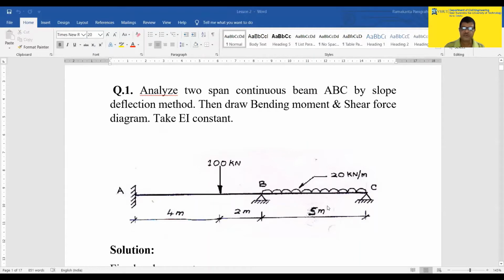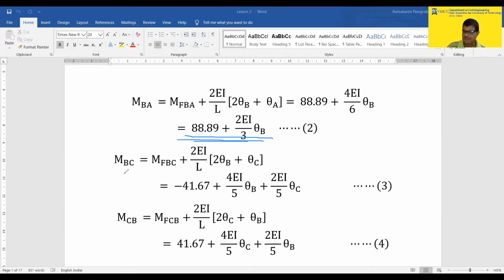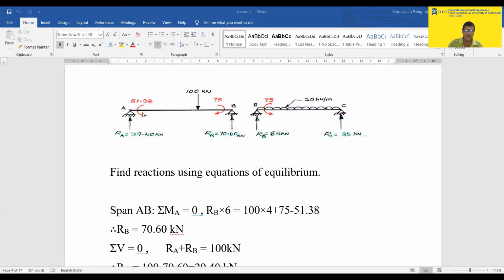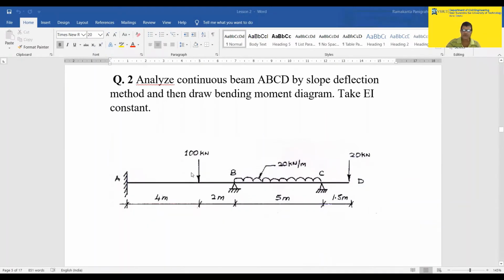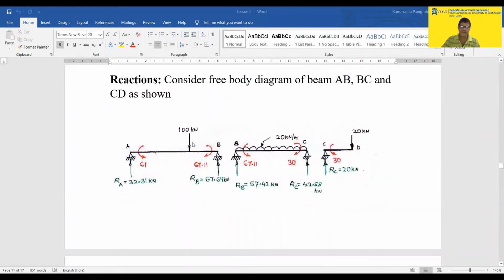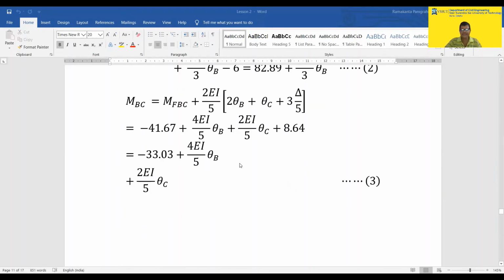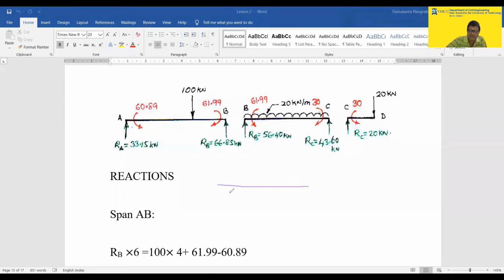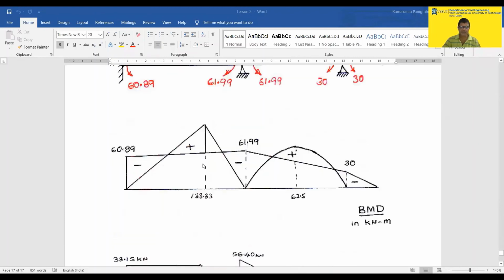Examples on Continous Beam by Slope Deflection Method